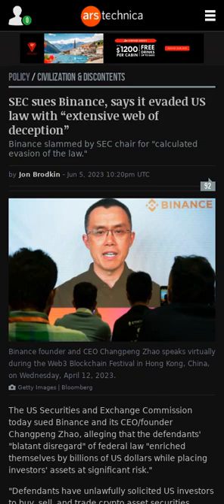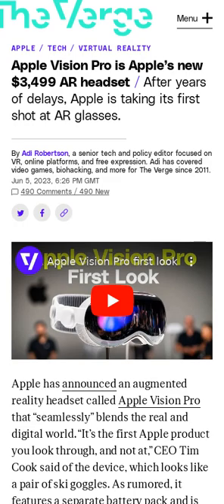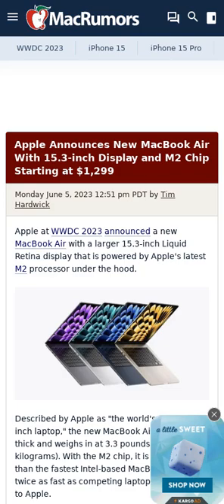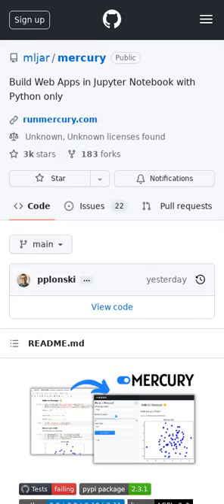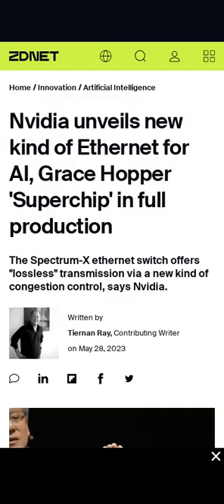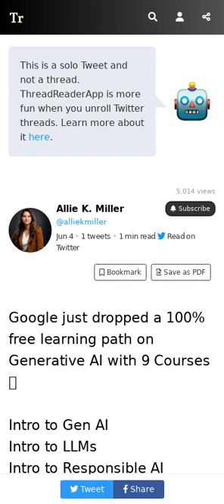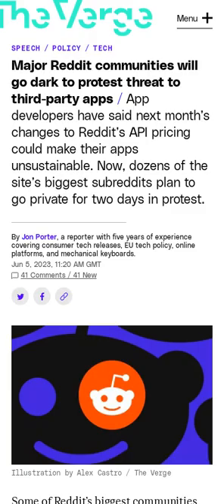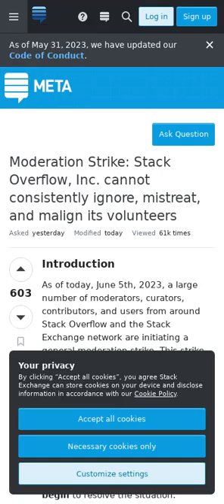Apple Vision Pro, MacBook Air & iOS 17 🌎, StackOverflow moderator strike 👨‍💻, CSS blend modes 🎨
The links for the included articles are included below:

00:00 To reduce motion sickness in VR, Apple developed the new R1 chip (2 minute read)
00:10 SEC sues Binance, says it evaded US law with “extensive web of deception” (4 minute read)
00:25 Apple Vision Pro is Apple’s new AR headset (4 minute read)
00:55 Apple Announces New MacBook Air With 15.3-inch Display and M2 Chip (3 minute read)
01:31 Mastering CSS Blend Modes (5 minute read)
01:55 Mercury (GitHub Repo)
02:14 Apple announces iOS 17 (5 minute read)
02:44 Nvidia unveils new kind of Ethernet for AI, Grace Hopper 'Superchip' in full production (4 minute read)
02:56 Google just dropped a 100% free learning path on Generative AI with 9 Courses 👇 (Twitter Thread)
03:05 Lung cancer pill cuts risk of death by half (3 minute read)
03:31 Common eye drops may provide hope for nearsighted kids (3 minute read)
03:51 Major Reddit communities will go dark to protest threat to third-party apps (3 minute read)
04:24 Moderation strike: Stack Overflow, Inc. cannot consistently ignore, mistreat, and malign its volunteers (10 minute read)
04:38 I spent 10% of my life contributing to the development of the VisionPro (5 minute read)